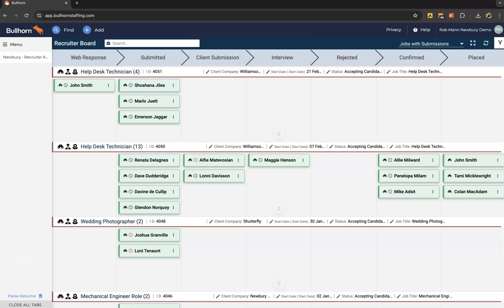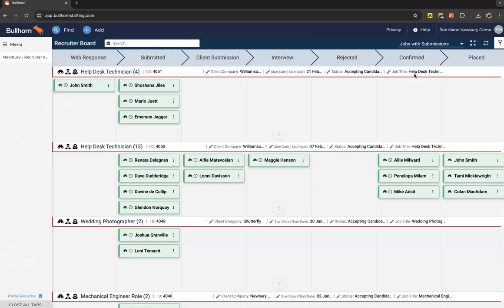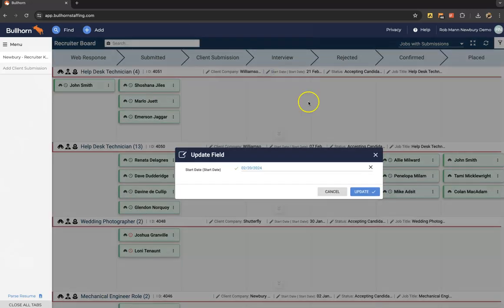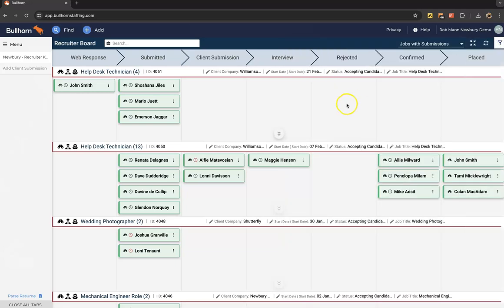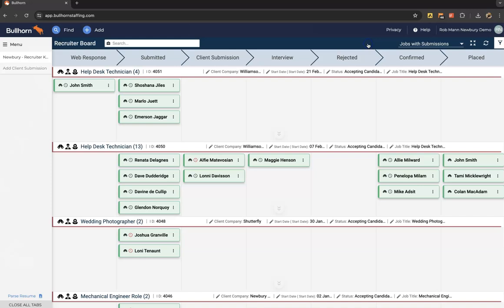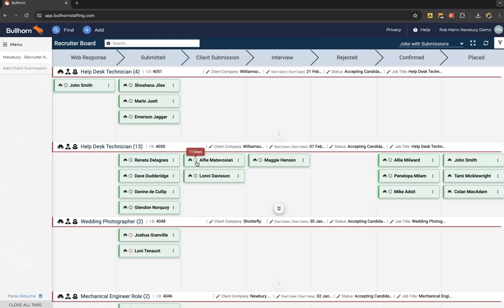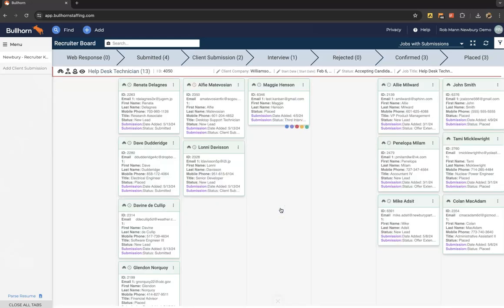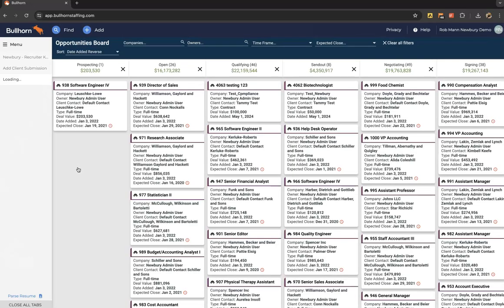Kanban Demo Recording